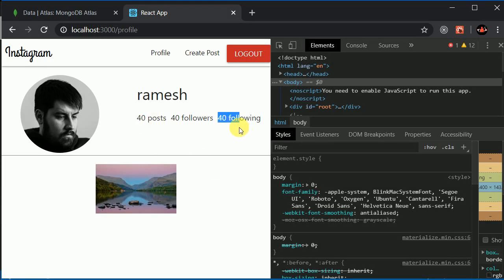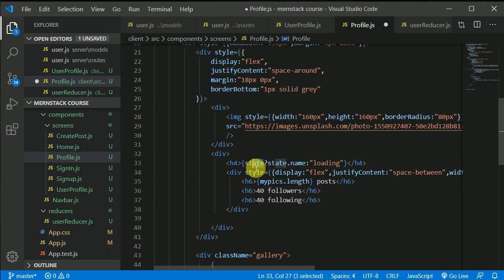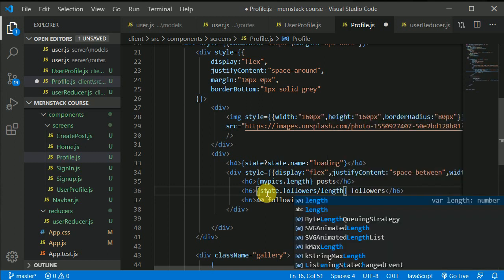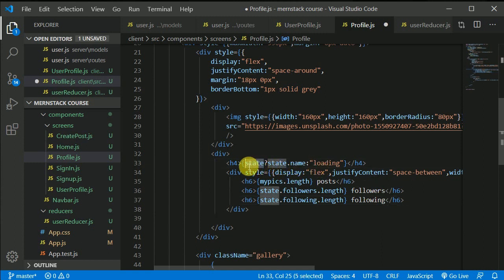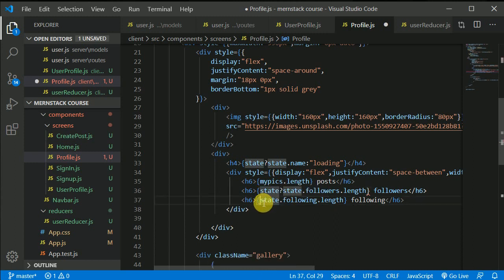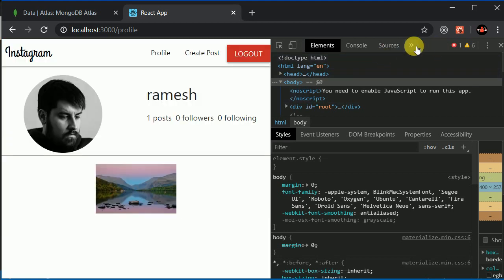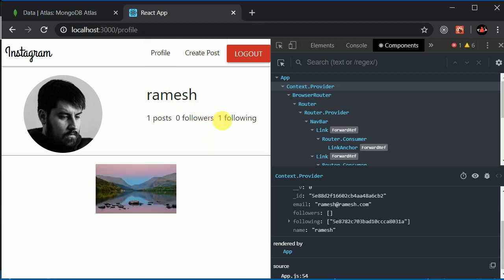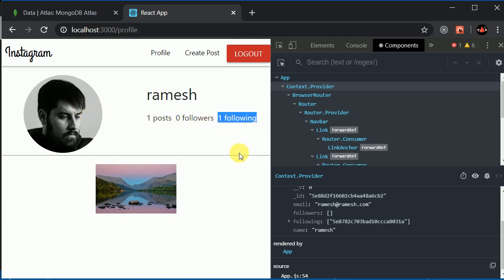#38 Updating follow unfollow of logged in user | MERN stack tutorial | Instagram clone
In this video we will update follow unfollow of logged in user Instagram clone using MERN stack